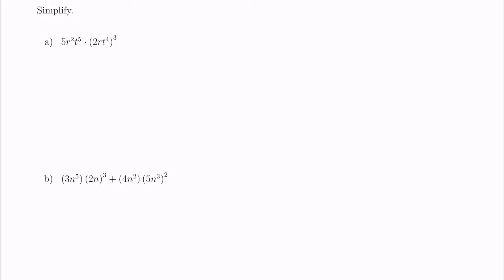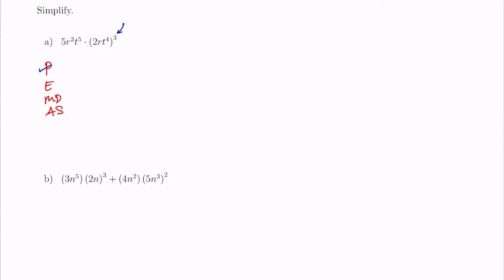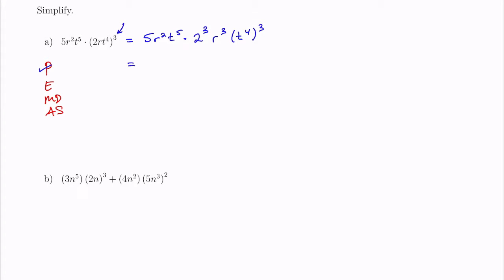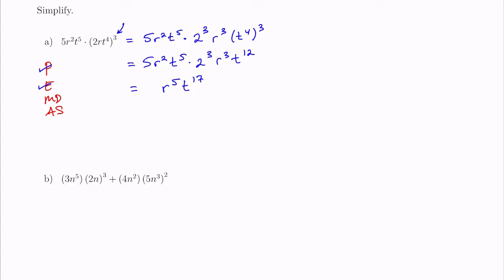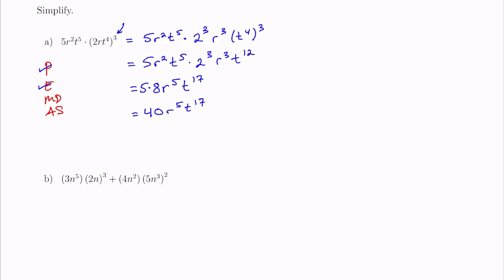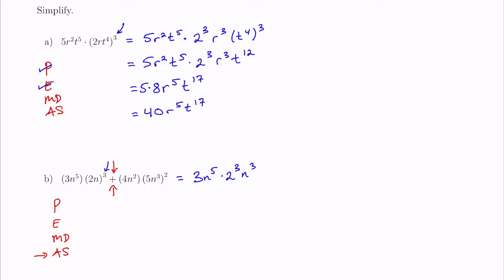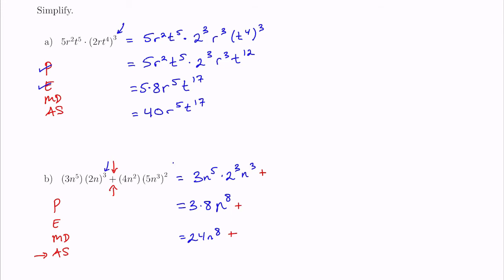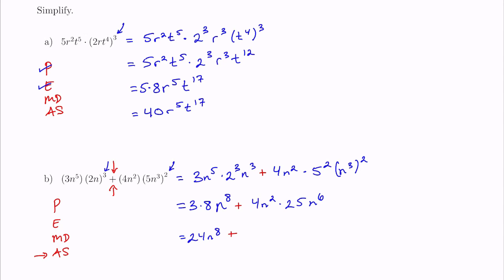MTH 65 (§5.2, v5) Simplifying Using Exponent Rules